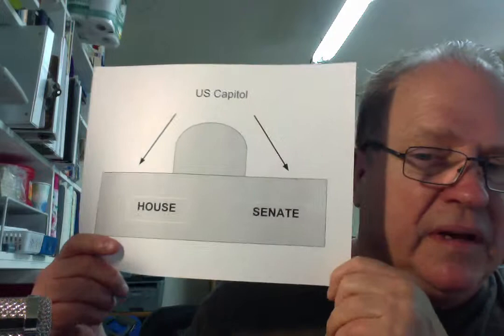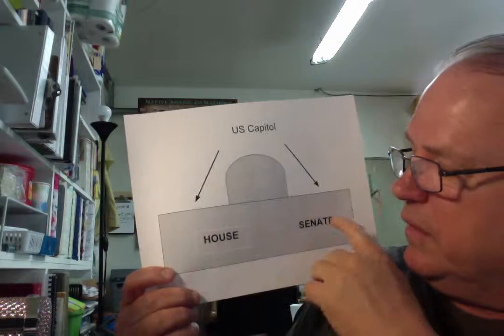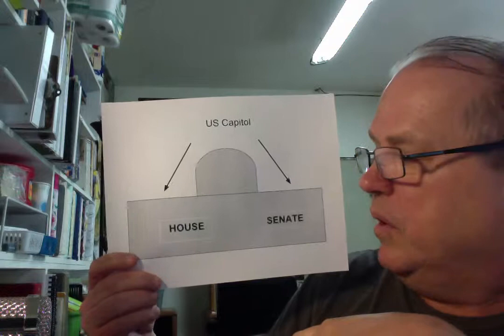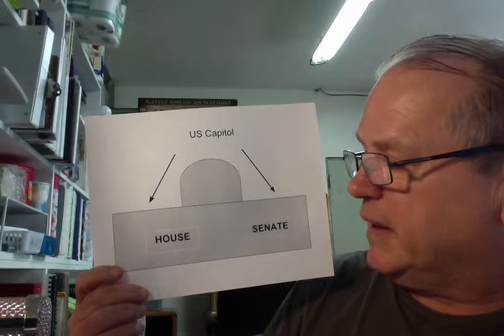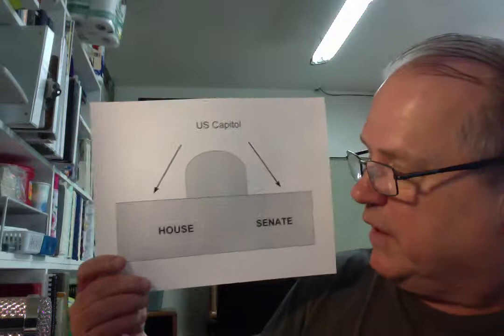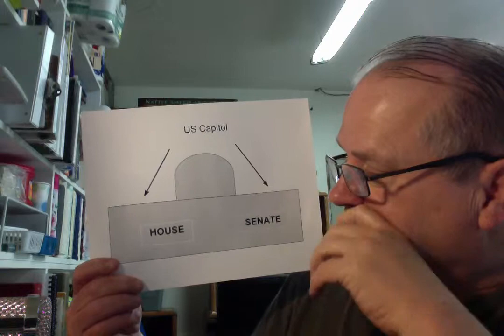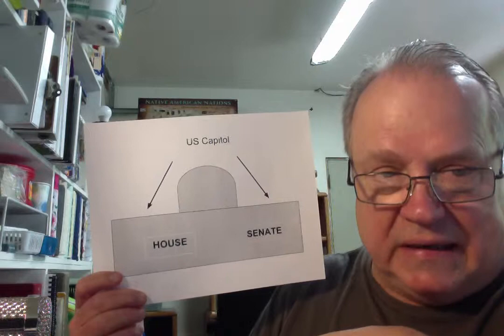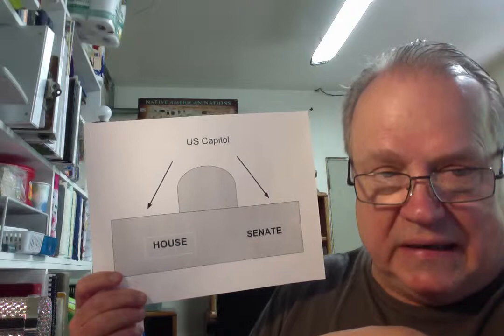Congress - Bicameral vs. Unicameral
Constitution, Congress, Bill of Rights, America's Teacher, U.S. Government, American Government, how our system works,